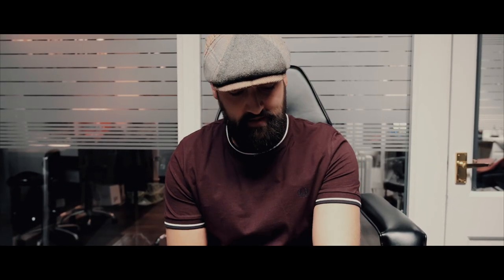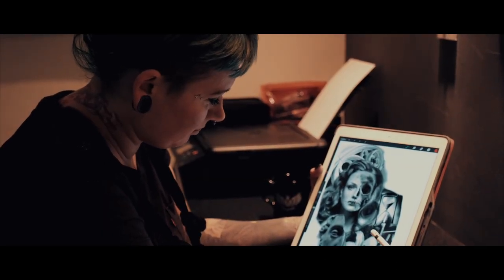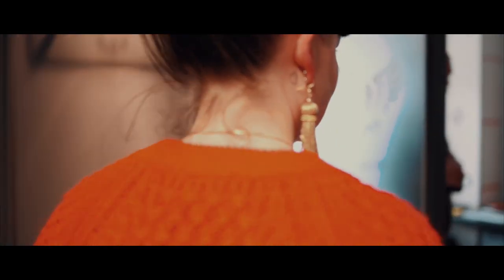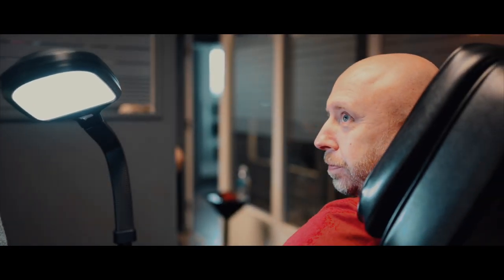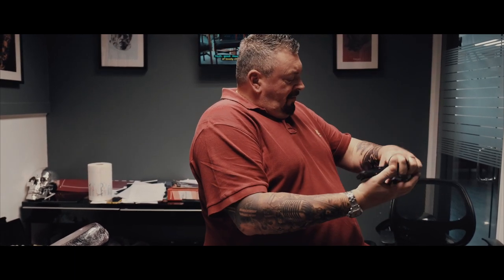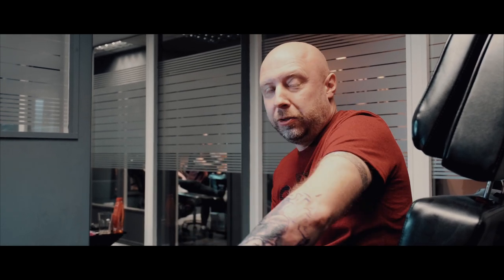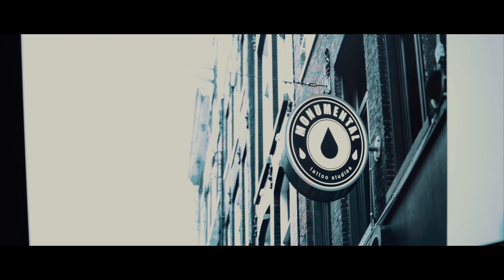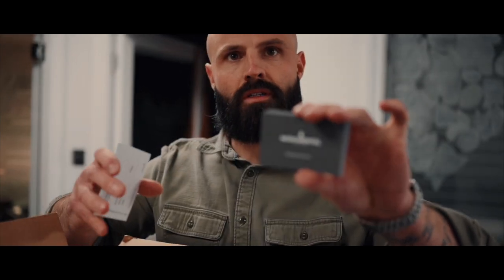The Tattoo Shop / Star Wars Tattoo I've ever seen. Episode 3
i-VIDEO.co.uk Vlog's and Films
Monumental Ink Tv channel tattoos are the best and so are the artists
Located in Colchester Essex UK
This is the first day filming for the Tattoo studio with fun and laughter but this is the first pilot and we have 8 episodes and look forward to showing the guys tattoo skills off.
Real Tattoist's Not like tattoos fixers

The next few shows we have filmed are very funny and show off the daily running of the tattoo studio, and also some special episodes like yoga and going to jump street for some fun team building.

In this episode Aggi finishes her Incredible Hulk Tattoo and wow what a piece of art to have you your arm.

Produced and filmed by Marcus Howlett
i-photography.co.uk
i-VIDEO.co.uk